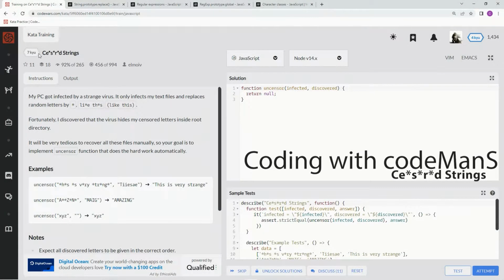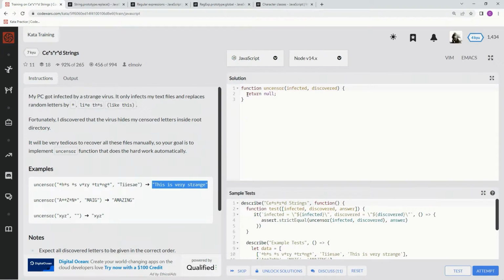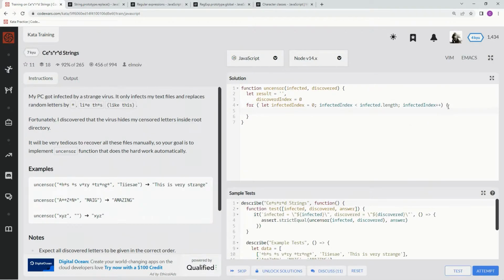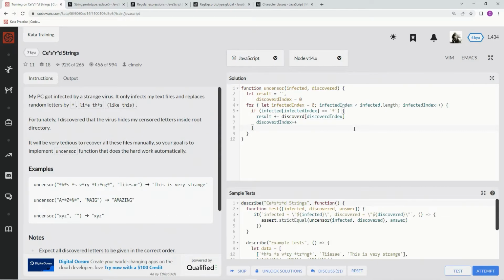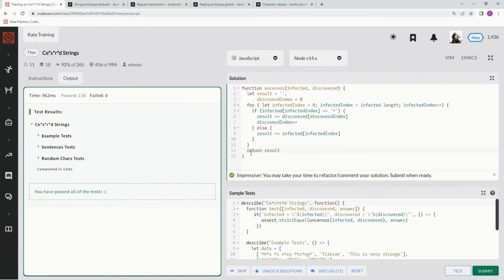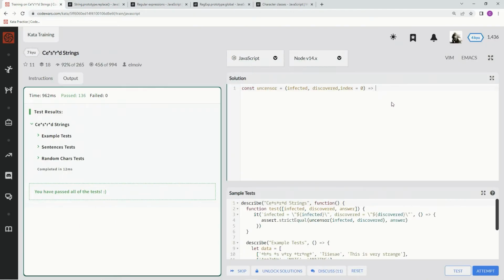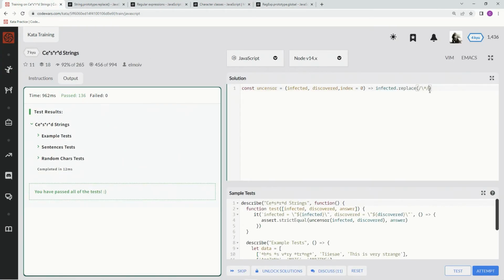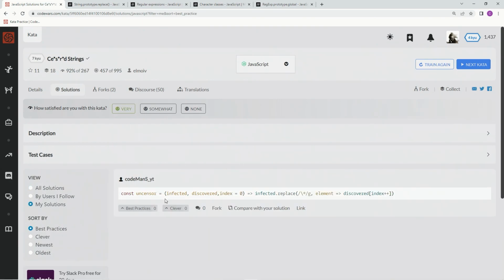Codewars 7 kyu Ce*s*r*d Strings Javascript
this one uses the replace() method and various regex techniques